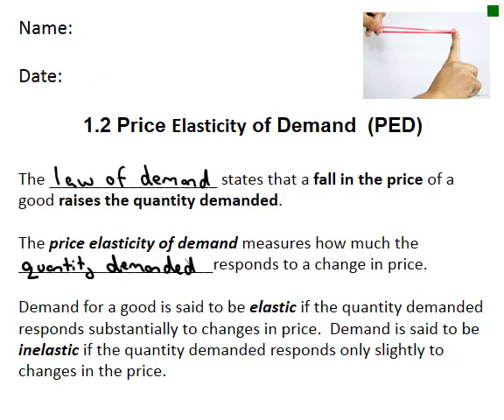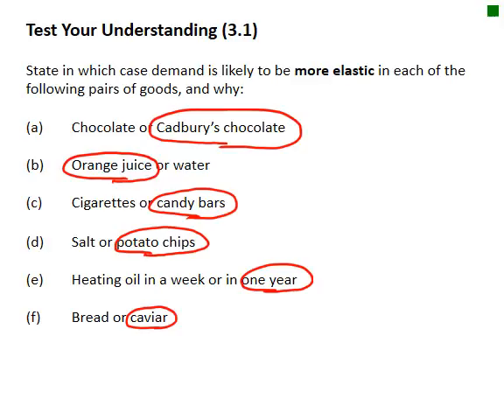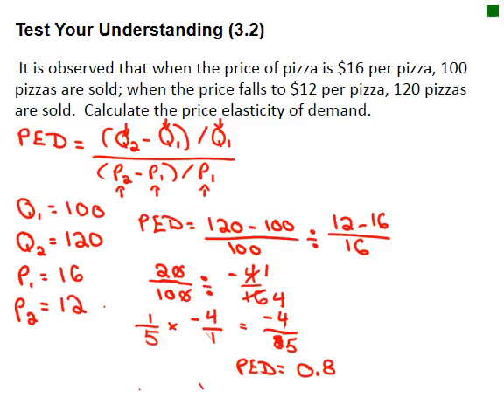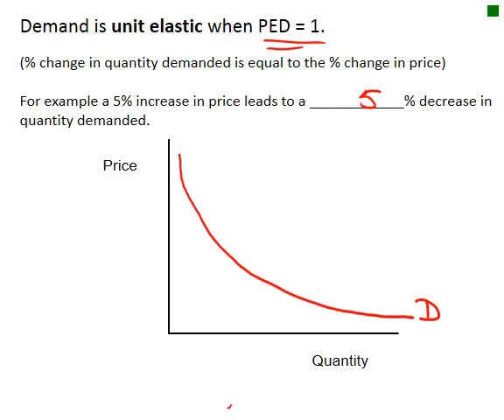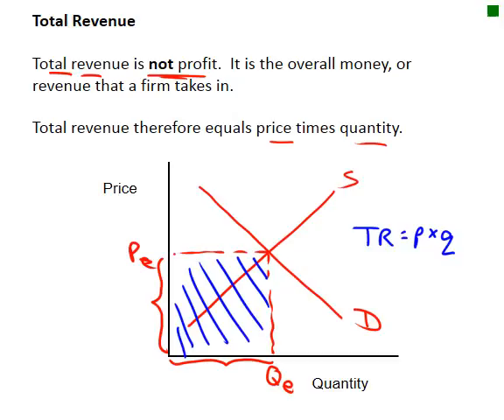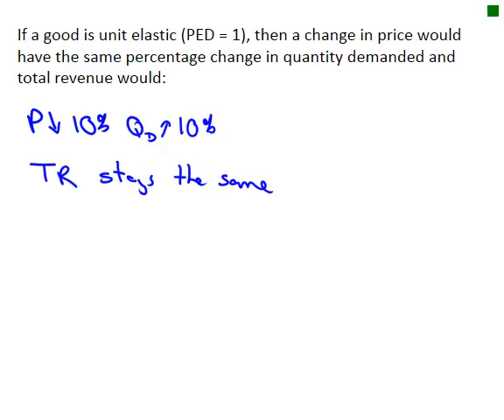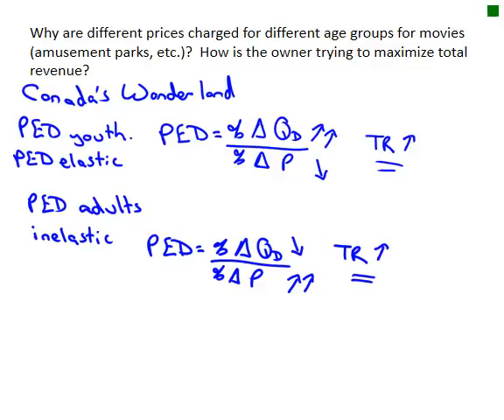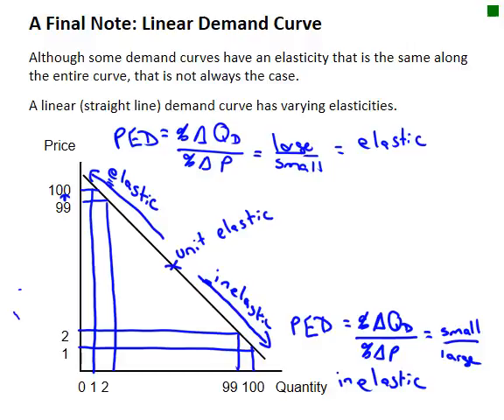L1 PED JW voice over